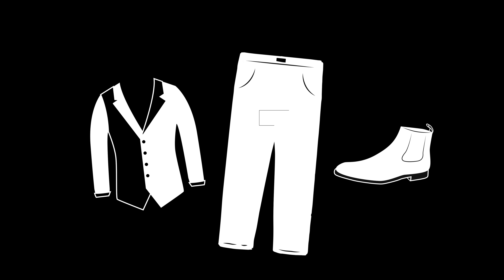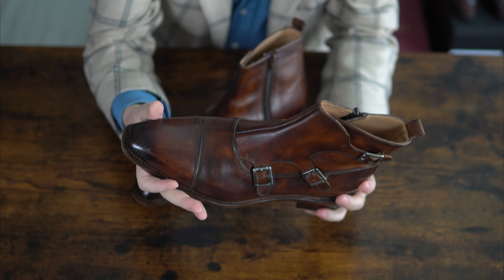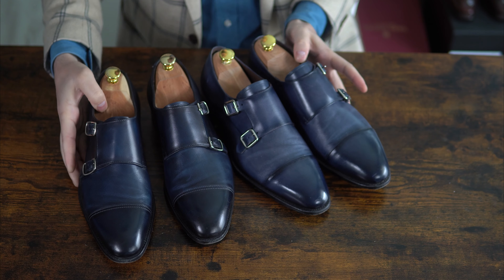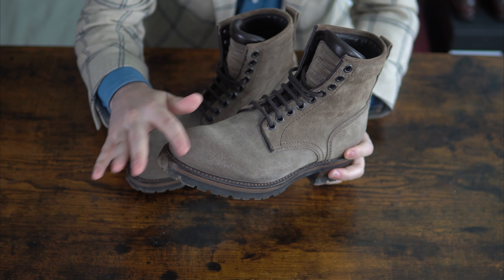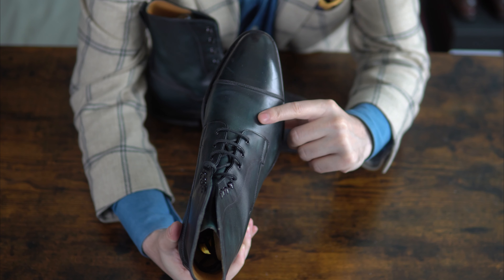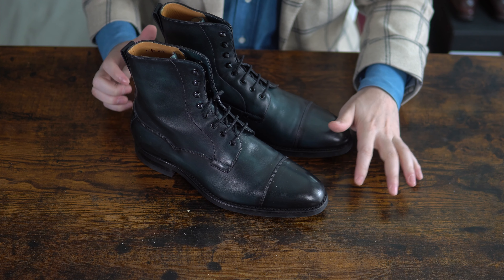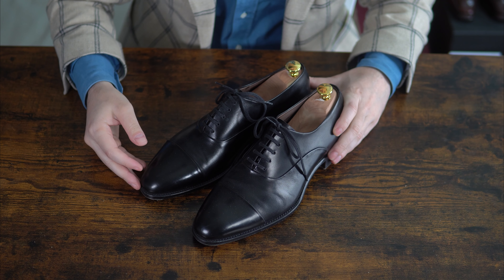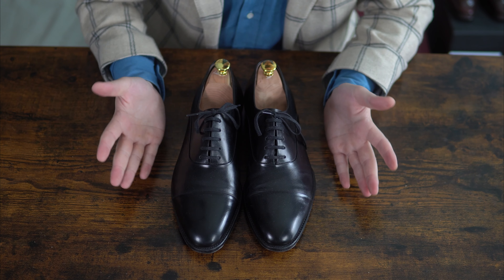My Shoe Collection 2021: My Best Welted Shoes From $300 to $2400 | Misiu Academy x The Noble Shoe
Welcome to the long awaited Collections Video!

In this video we take a look at my current shoe collection as it stands in October 2021. I have since sold or added a few pairs, but the core is the same as well as the idea behind it.

This is a very long video that took me a lot of time, effort and actually had to reshoot twice because I forgot to plug in the mic during the first recording! In fact, you can sort of see the mic cable and pole at the left towards the ending summary!

Here's a detailed link to all of the reviews or purchase links for most of the shoes in the collection.

Remember to use the chapters to re-watch something that might interest you and if you want to buy some of the For Sale shoes you can inquire at and see if they are available.

For Sale:
1) Cie Shoes UK 8.5 (Fits UK 8 or US 9D): $140 with shoe trees
2) Project TWLV UK 7 (Fits UK 7 or US 8D): $200 with shoe trees
3) 3 x Carlos Santos Handgrade Unworn UK 8 (Fits UK 8 or US 9D): $330 each

Chapters
0:00 Video Start
0:13 Introduction
1:32 Cie Shoes
6:03 Carlos Santos Double Monks
9:03 Project TWLV
11:25 Carlos Santos Handgrades For Sale
12:24 Carlos Santos Salway Petro Shadow Boots
14:38 Carlos Santos Bordo Split-Toe Boots
16:15 Carlos Santos Suede Chelsea Boots
18:14 Carlos Santos Kudu Shearling Boots
20:08 Carlos Santos Hiking Shearling Boots
21:34 Carlos Santos Lazyman Oxford
23:58 Carlos Santos Handgrade Black Oxford
26:05 Cobbler Union Dark Brown Suede Chukkas
28:13 Septieme Largeur Ernest Jodhpurs
30:14 Crockett & Jones Highbury Black Calf
32:33 Vass Budapest Austerity Brogues
34:51 Yeossal Thomson Dark Brown Suede Split-Toe Derby
36:47 Passus Oliver X Chukka Boots Green Suede
39:12 Antonio Meccariello Hastatus II Navy Calf
40:42 Paolo Scafora Double Monk Boots
42:25 Norman Vilalta Calder Derby
44:27 Maftei Vienna Stingray Wholecut
46:26 Stefano Bemer Wingtip Balmoral Tradizione
49:12 Conclusions
53:51 Dad Joke #44